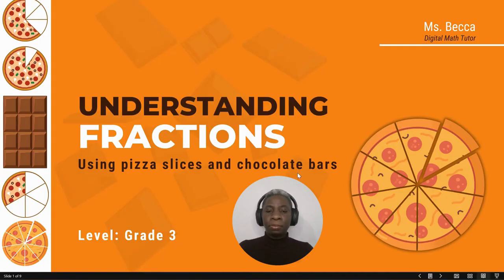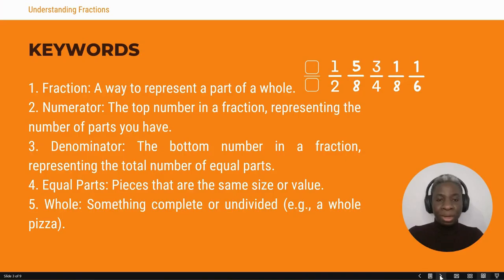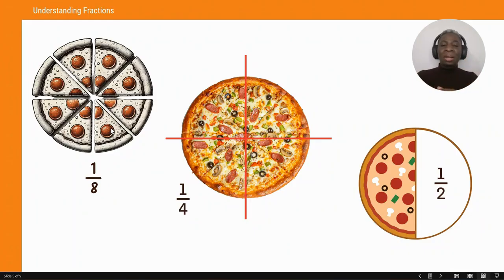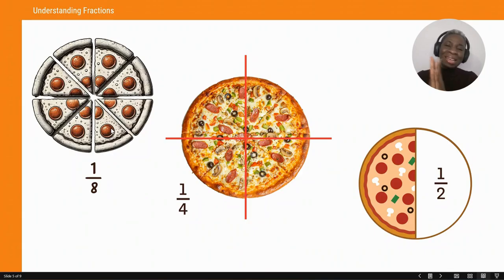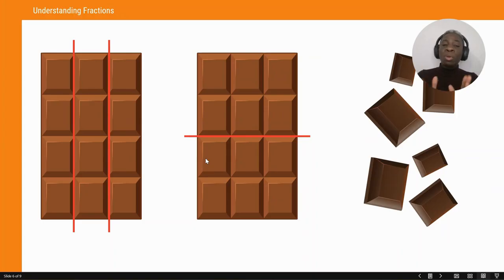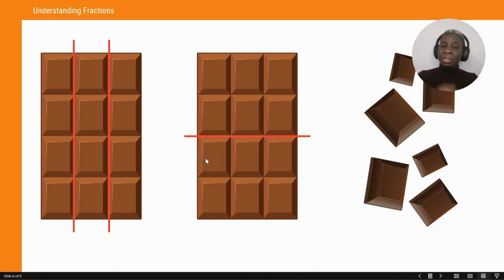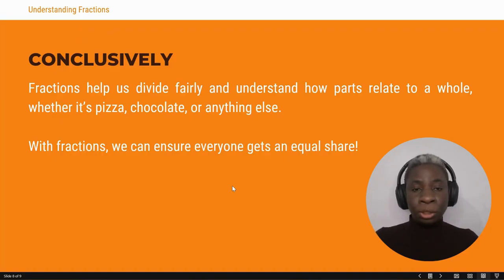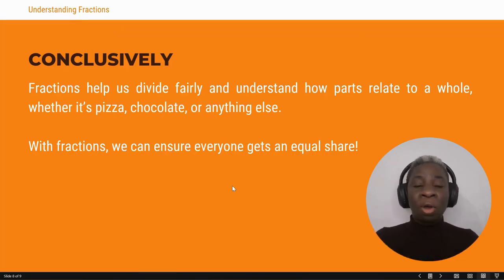Fractions Made Easy With Pizza and Chocolate | Grade 3 Math Made Simple with Ms. Becca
Fractions Made Easy With Pizza and Chocolate Bar!

Understanding Fractions for Kids | Grade 3 Math Made Simple with Ms. Becca